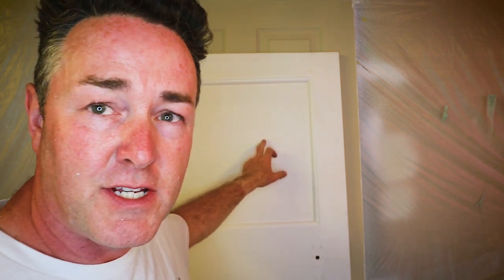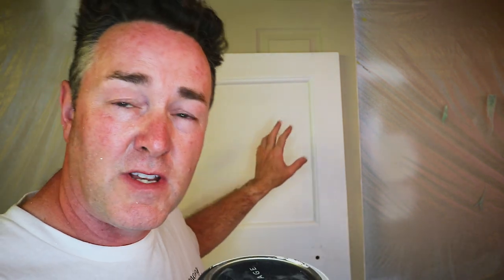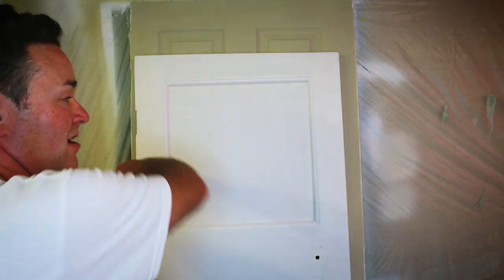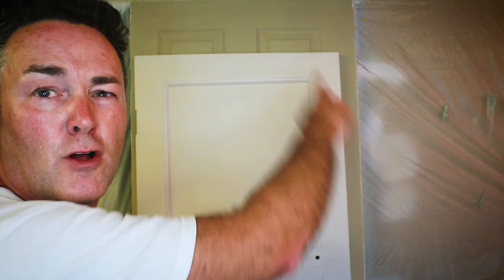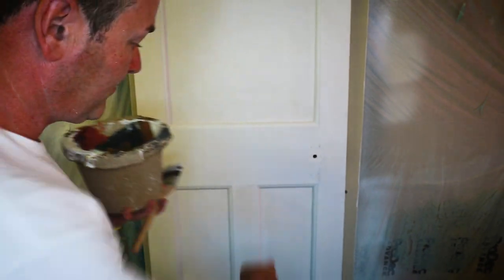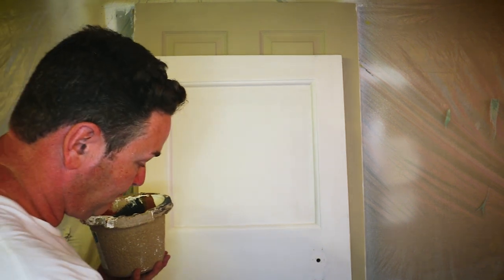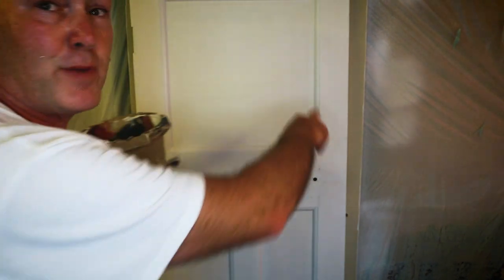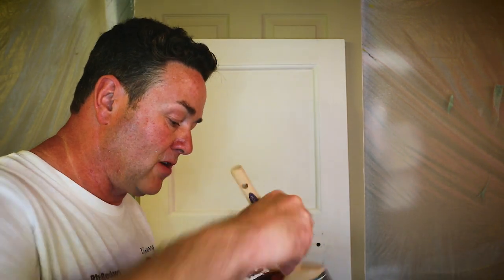Dulux Heritage Eggshell - The Best Dulux Paint?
Dulux Heritage Eggshell is an exceptional water-based paint, one of the finest in Dulux's current range. After personally testing this paint last year, I was thoroughly impressed by its performance and quality. Consequently, I am creating a video specifically targeted towards individuals who have reservations about using water-based paints. In my opinion, Dulux Heritage Eggshell is the ideal choice for those looking to transition into water-based paints, as it offers numerous benefits and features that make it a standout option. To fully understand why I highly recommend this paint, I invite you to watch the video and discover its remarkable qualities for yourself.